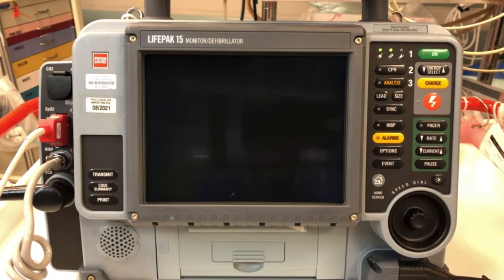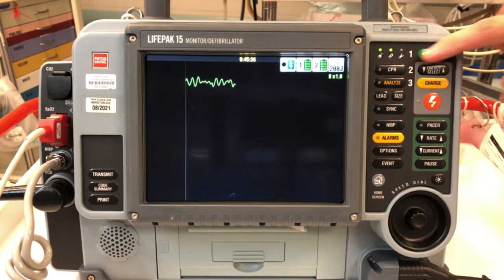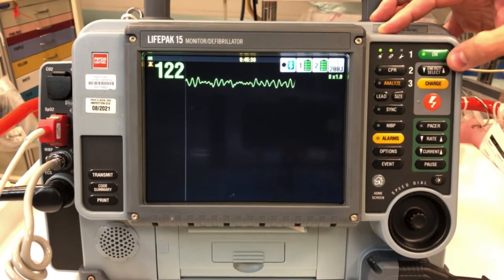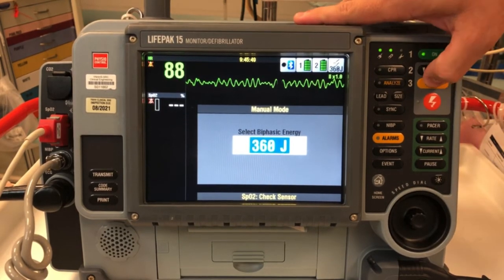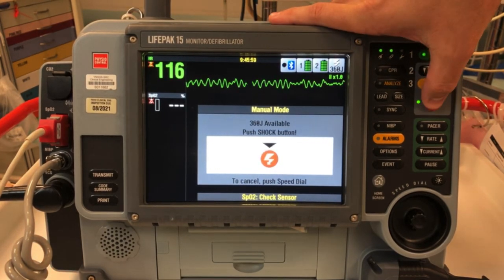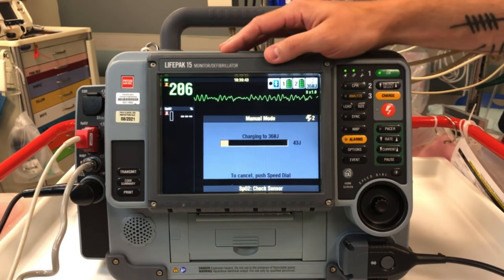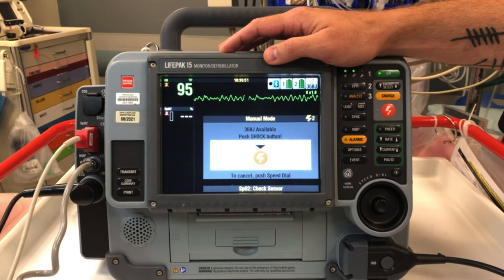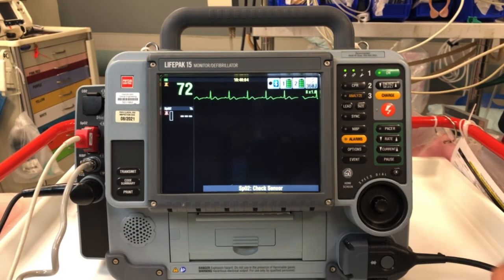LifePak 15- Defibrillation